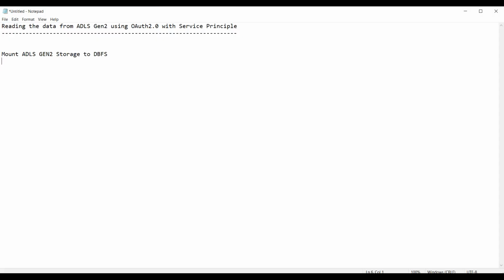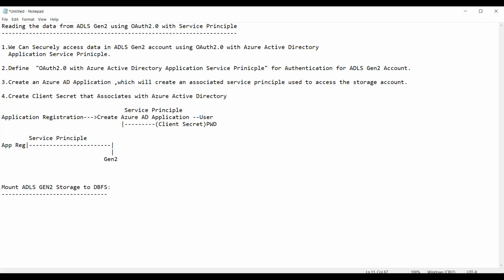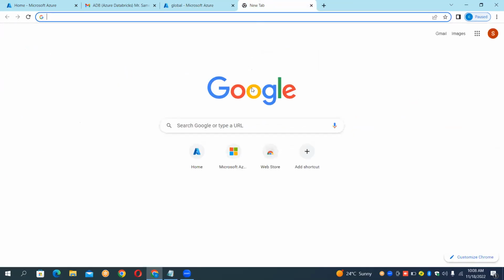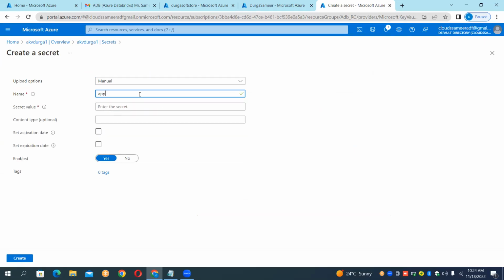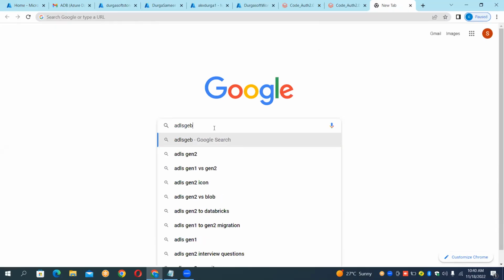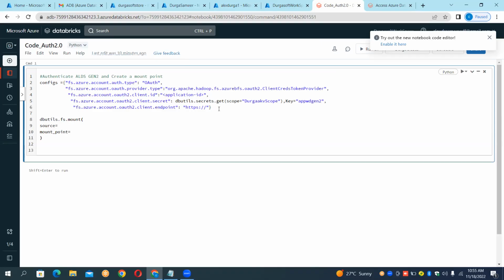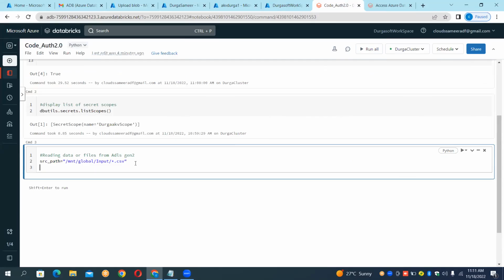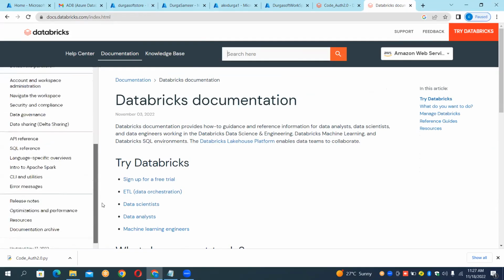Azure Data Bricks Session 18 READING DATA FROM ADLS GEN2 USING OAUTH 2 0 WITH SERVICE